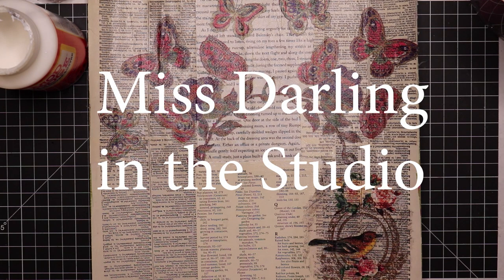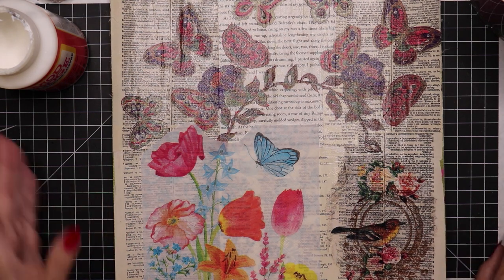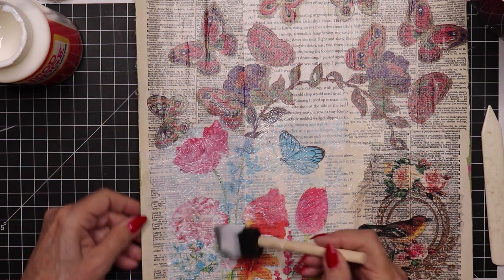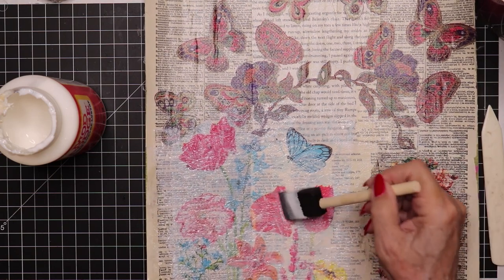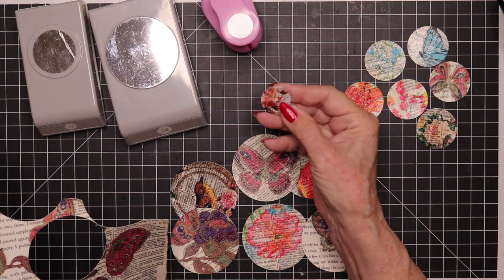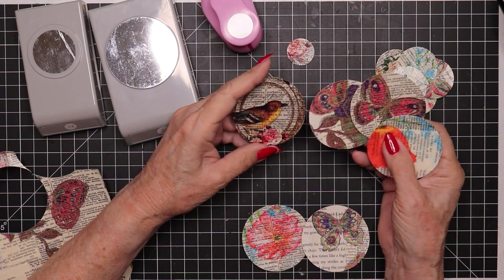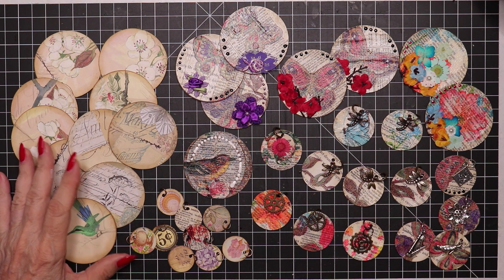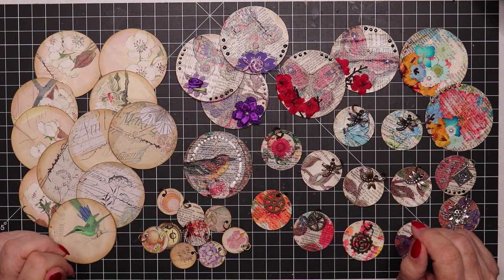How to Use COLORFUL NAPKINS | Junk Journal | ATC Coins | Dangles | Easy Fun Tutorial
How to Use COLORFUL NAPKINS | Junk Journal  | ATC Coins | Dangles | Easy Fun Tutorial - ATC Coins, Cards, Dangles, and many other items make great ephemera to stick into your junk journals for surprising interest. Learn how to use napkins to isolate great imagery for these and other tuck-ins. It's a fantastic way to use up some napkins you've had in your stash for a long time, just collecting dust. Any napkin will do but the best ones are the really colorful ones with medium to small imagery, like flowers, butterflies, birds and more. Watch as Miss Darling demonstrates and teaches design concepts in her relaxed style.

PRODUCTS AND TOOLS THIS VIDEO:
Jewelry Tools Kit
Small Brass Bells
Beed Organizers
Brass Dangles
Jump Rings Kit
Assorted Colorful Napkins
1” plus 2 Smaller Hole Punches
2.5” Hole Punch
1.5” Hole Punch